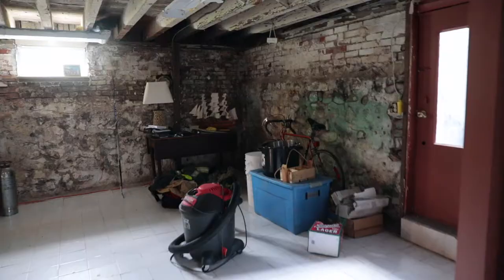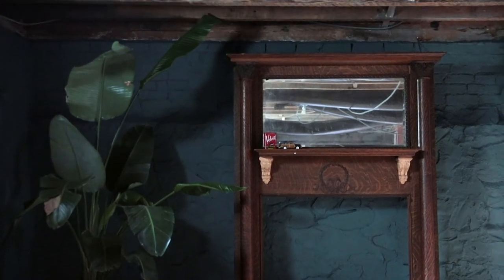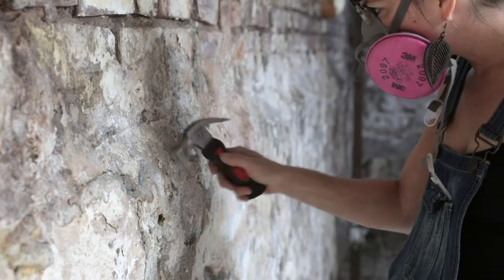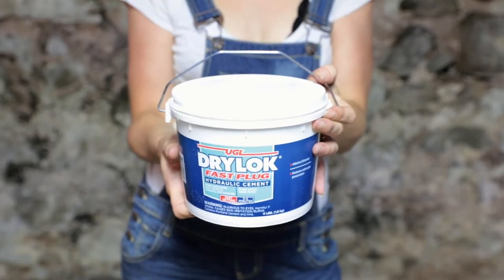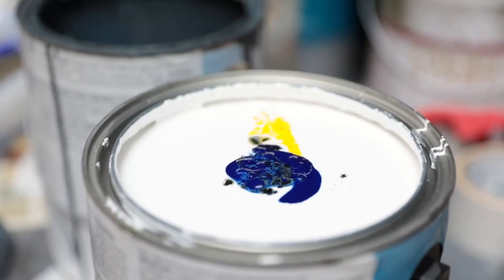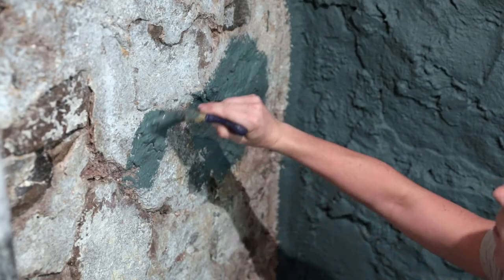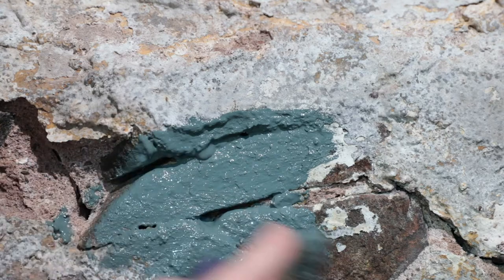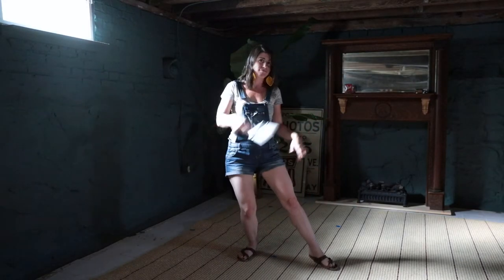HOW TO PAINT OLD STONE BASEMENT WALLS Using DRYLOK®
My basement was in a serious need of TLC. In this latest installment of Yes You Can!, I’m going to show you how to paint old stone basement walls with DRYLOK. AKA the cake batter paint of wonders.

‘Cause yes! You can turn a dingy, damp, dungeon of a basement into a waterproofed, moodylicious lounge and a space you’ll actually want to be in. Have a look at the video tutorial and bone-up on those transformative basement-y skills with the instructions below.

To prep
Bristle brush
Hammer
Scraper
Tool belt
Shop vac + broom
Respirator
Protective eyewear

To paint
DRYLOK Extreme Basement & Masonry Waterproofer (Tintable)
Fat paintbrush or smaller angled brush (my choice)
Tiny paintbrush (for deep cre-vaces)

CLEAN UP THOSE CRUMBLY WALLS
Gather your prep tools. With your hammer and scraper, remove any damaged or deteriorated mortar. Use the bristle brush to remove excess dirt, especially in deep crevices. Vacuum up the debris and sweep up large chunks with a broom.

ROCK THAT PATCH
Once the stone surface is tidied up, it’s time to rock that patch! DRYLOK’s Fast Plug works great to block out moisture and cures SUPER fast. Only mix what you can use in a short amount of time.

FACT: I mostly patched major or super dark crevices. I preferred the look of the deep grooves that occurred over time. Adds real nice character. 👌🏻

BREAK OUT THE PAINT
Most DRYLOK paints come in white or in ready-mix colors. I knew from the beginning I’d be painting this basement a moody color. When I discovered certain DRYLOK paints are, in fact, tintable, I went to my local hardware store and had way too much fun designing a custom color. Calling this one Brigham Green.

Using a fat brush or a smaller angled brush (like me), and an itty bitty one for those tight crevices, apply your DRYLOK in thickkkk globs. Vigorously paint in all directions—up, down, and all-around to achieve ultimate coverage.

For super extra deep crevices, swipe a fully-loaded brush of paint upward and then right to left until happiness is achieved.
Easy as pie, right? Haa—just kiddinggg! I didn’t come here to tell ya it was easy, but I did come here to tell ya it’s worth it. The magic of paint never ceases to amaze.

DRYLOK, you rock. ‘Cause these basement walls are waterproofed, and this old stone foundation is restored.